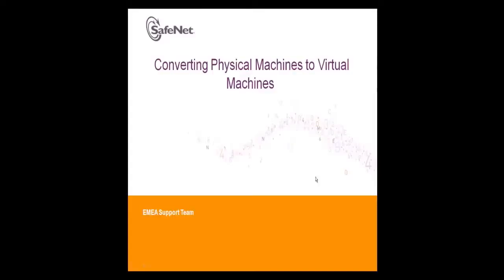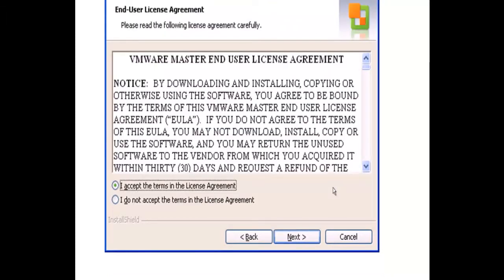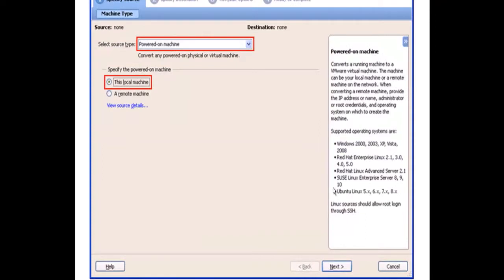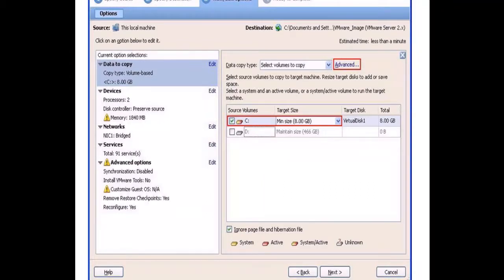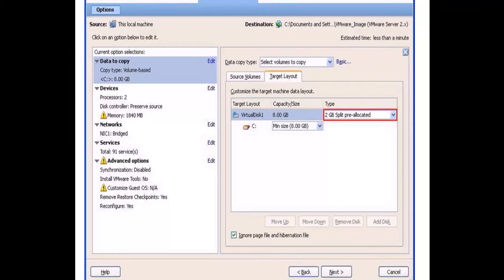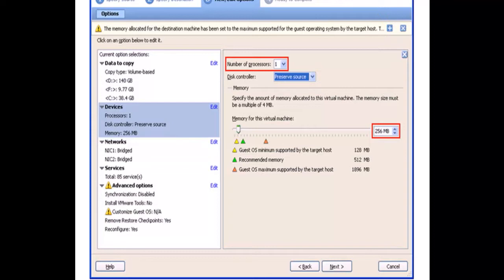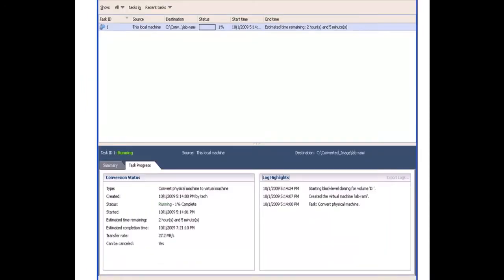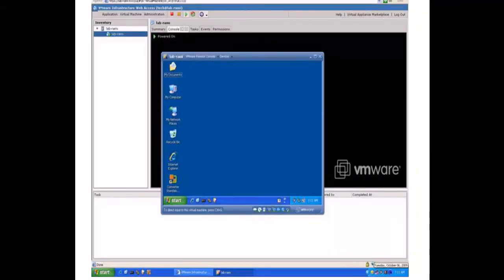Sentinel Support- How to convert physical machines to virtual machines, Sentinel HASP